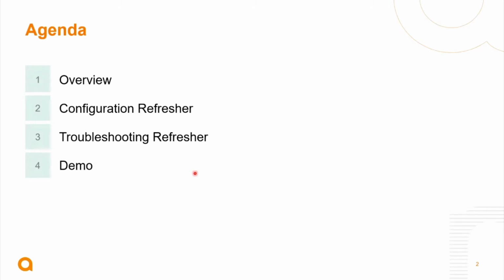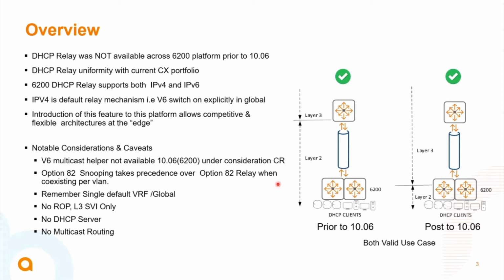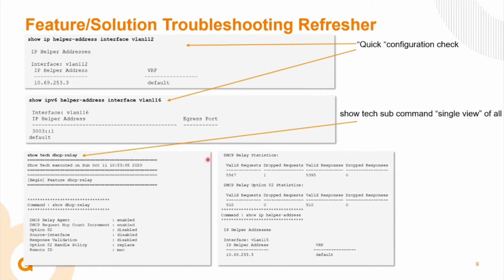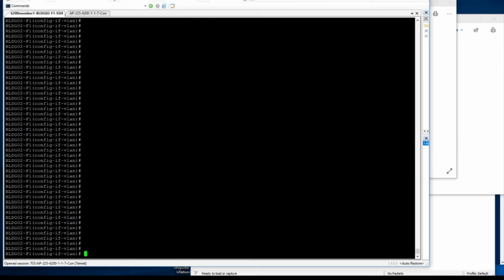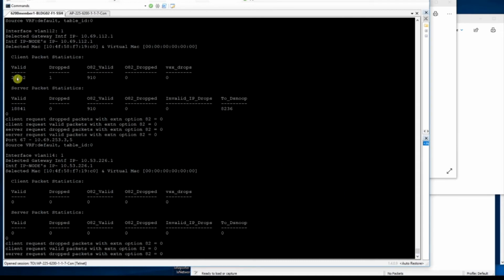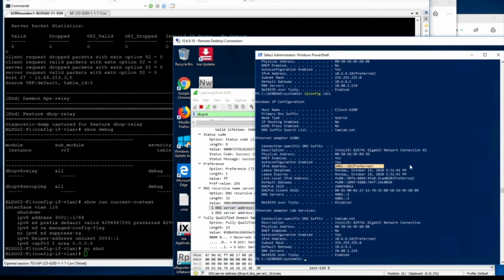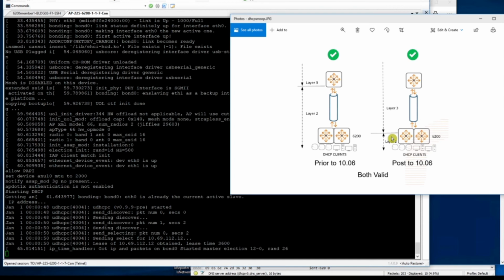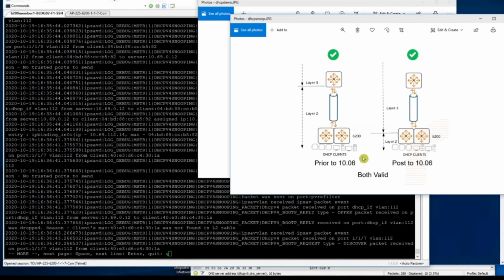AOS-CX 10.06 Update - DHCP Relay on the 6200 Switch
In this AOS-CX 10.06 video (October 2020), we introduce DHCP Relay support in the CX 6200 Switch Series.